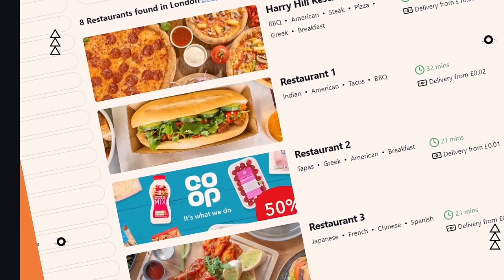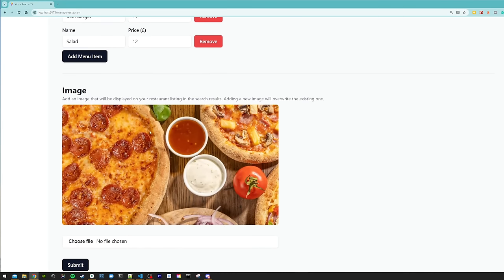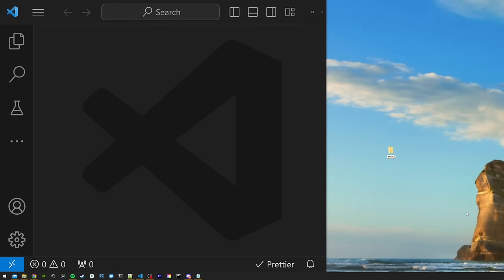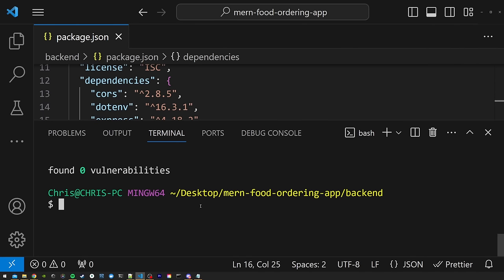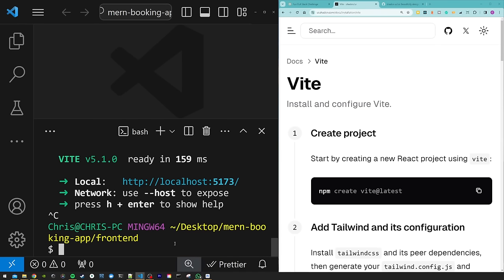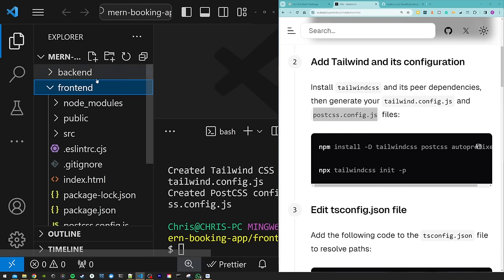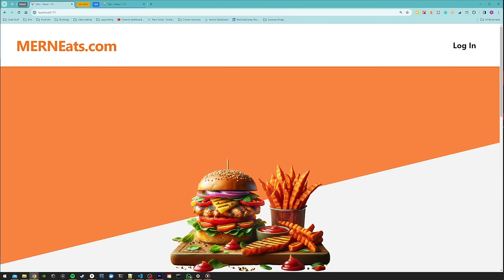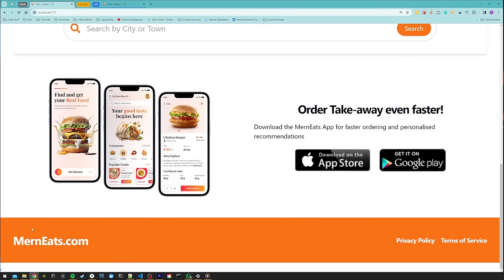Build & Launch an Enterprise-Level Food Ordering Platform: React Node.js MongoDB Auth Stripe & More!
Welcome to the Enterprise-Level Food Ordering Platform Course! Chapters/Source Code/links here  👇

🚀 Apply what you've learned with weekly project ideas.

🎥: Chapters

00:00:00 intro
00:01:33 demo
00:05:45 backend setup
00:17:43 frontend setup
00:30:11 database setup
00:38:24 react router setup
00:44:25 layout and header
00:57:21 mobile nav
01:05:17 desktop nav
01:07:41 responsive landing page
01:28:00 auth0 overview
01:30:09 auth0 setup
01:45:35 Authenticated user links
02:08:51 Create User profile overview
02:10:08 User Model
02:13:30 Create user API
02:27:42 Create user request
02:42:10 Auth0 Access Token
02:59:44 Validate Access Token
03:15:40 Update user profile api
03:44:12 User profile form
04:15:37 Update user profile request
04:24:55 Toast notifications
04:30:32 Get user API
04:43:49 Pre-populate user profile form
04:52:09 Protect user profile router
04:57:15 First deployment - overview
05:07:51 Backend github repo
05:15:31 Backend deploy to render
05:24:06 Frontend github/deployment
05:33:14 Manage restaurant overview
05:35:40 Cloudinary setup
05:44:12 Create restaurant API
06:17:01 create restaurant form
07:22:10 Create restaurant API request
07:47:20 Get my restaurant API
07:51:52 Pre-populate restaurant form
08:13:18 Update my restaurant API
08:22:24 Update my restaurant Request
08:35:42 Manage restaurant deploy
08:43:44 Search feature overview
08:46:56 search api
09:12:40 searchbar component
09:34:39 search API request
09:44:17 search page layout
10:06:38 Restaurant Test Data
10:11:44 Search filter
10:27:58 Pagination
10:42:17 Cuisines filter
11:08:21 Sort options filter
11:21:27 Search feature deploy
11:26:50 Detail page and menu items
11:53:48 add to cart
12:16:06 remove from cart
12:20:12 checkout button
12:34:58 confirm delivery details
12:46:51 Update user profile form
12:49:29 Payments flow overview
12:54:08 Stripe setup
12:58:25 Create session API
13:26:42 Redirect to stripe
13:42:35 Create order
13:54:31 Stripe CLI setup
14:02:29 Start stripe CLI with nodemon
14:07:37 Update order in stripe webhook
14:20:09 Checkout flow deploy
14:32:47 Get customer orders API
14:36:56 Get customer orders Request
14:43:59 Order status page
14:57:45 Order status config
15:18:02 Restaurant Orders page
15:35:07 Update order API
15:44:26 Order Item card update status
15:50:45 Order status polling